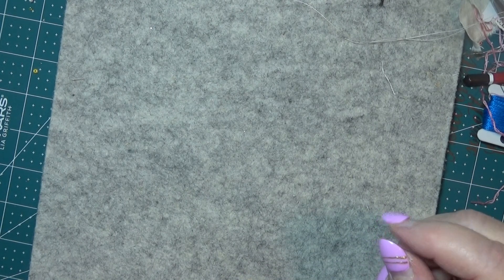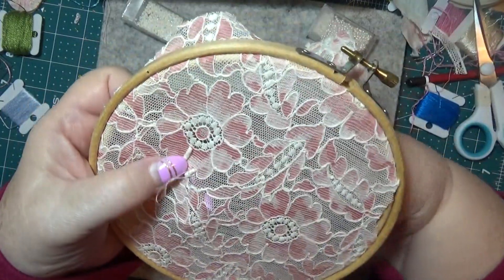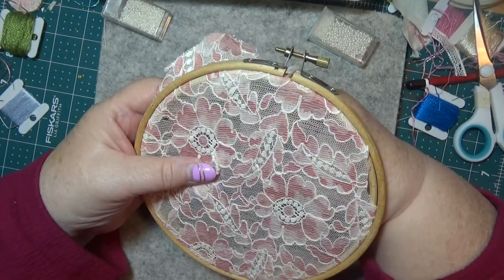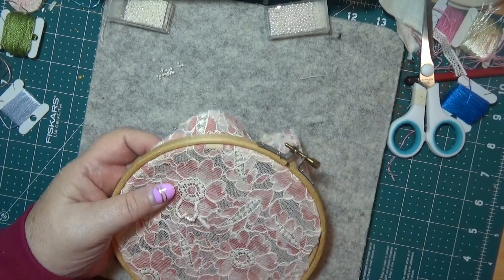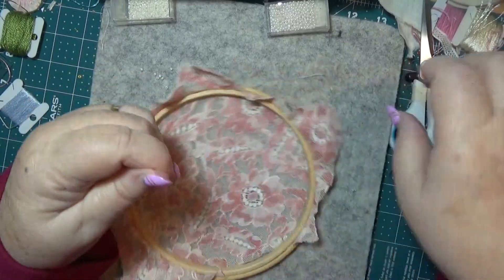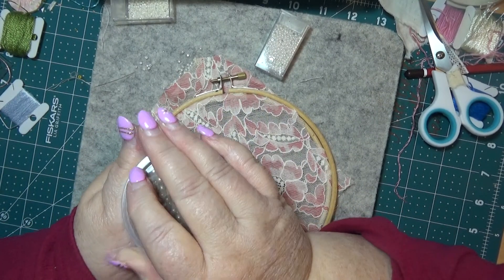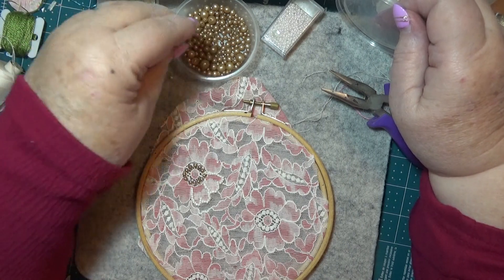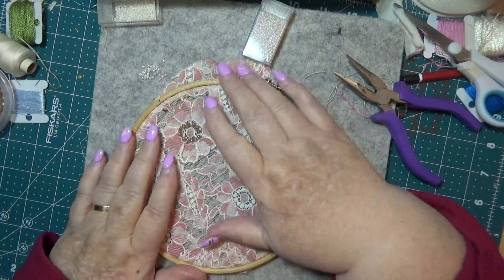Craft with me ! Beading onto Lace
My Address
 Sonya Stepto
14 Koala street Parkes 2870